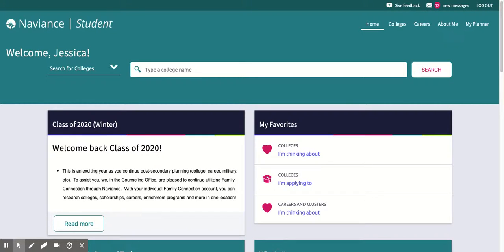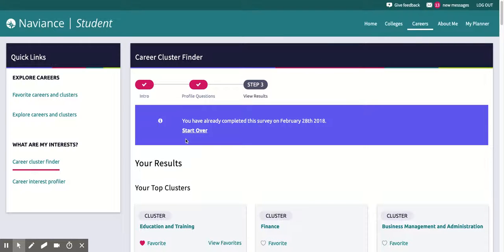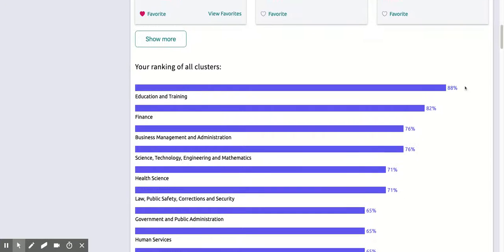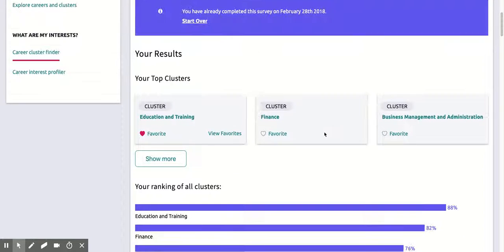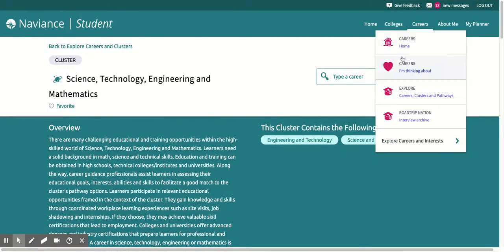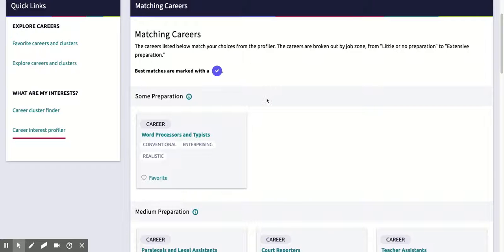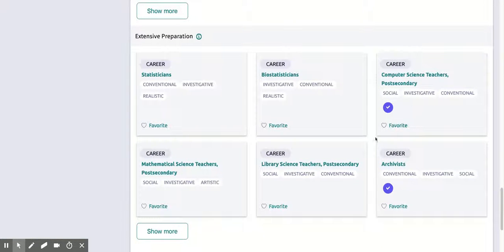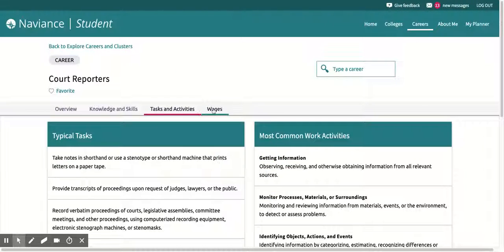Career Cluster Finder and Career Interest Profiler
Looking at the Career Cluster Finder and Career Interest Profiler results and how to dive into that information in Naviance.